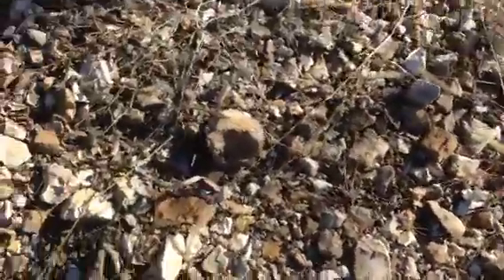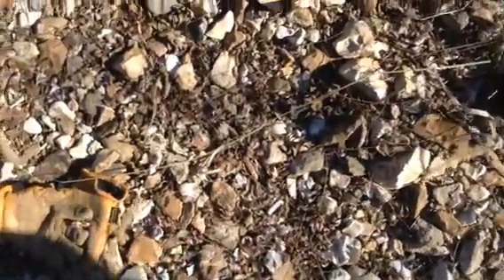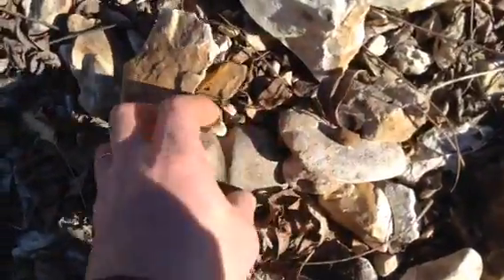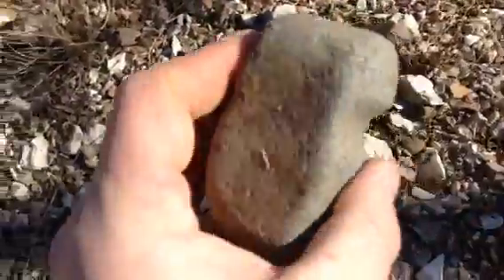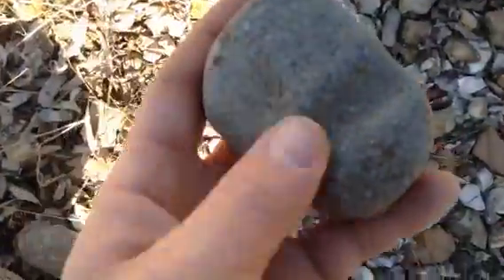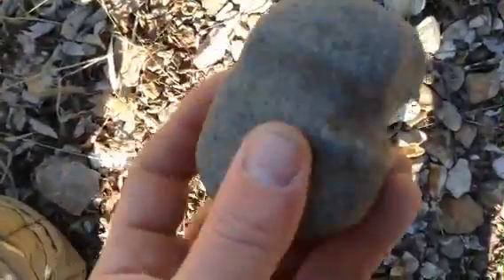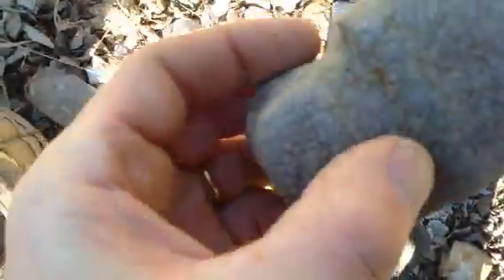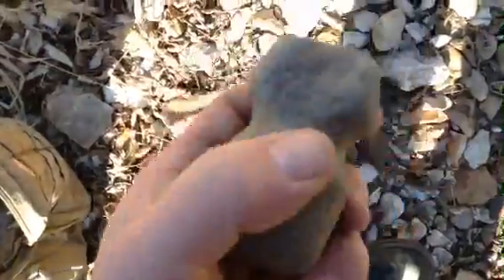Missouri creak walk11814 #1